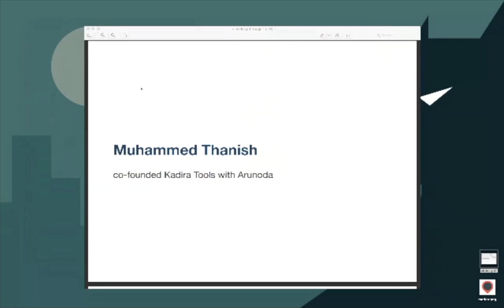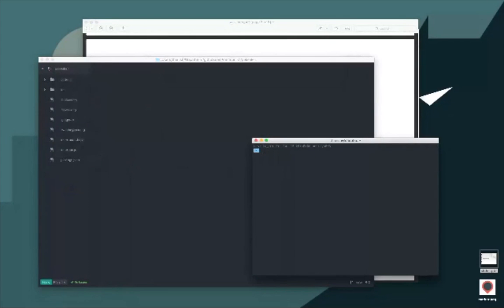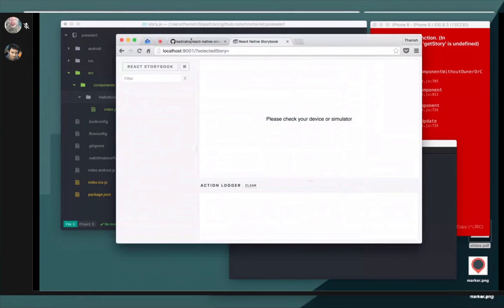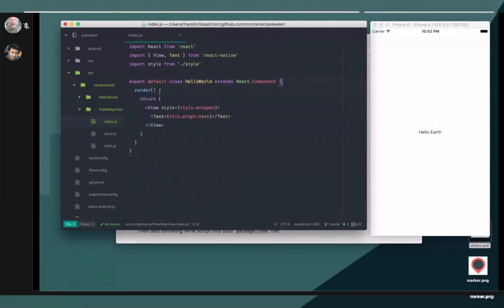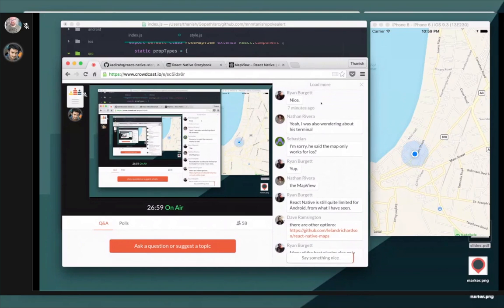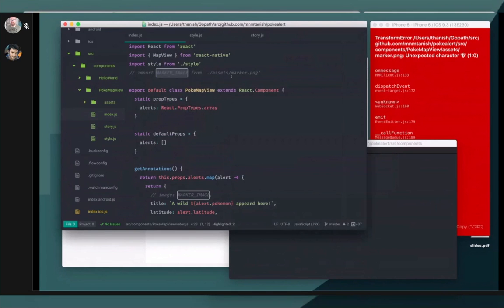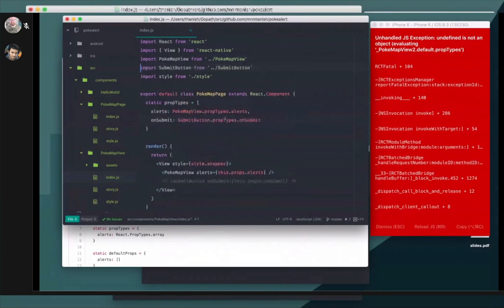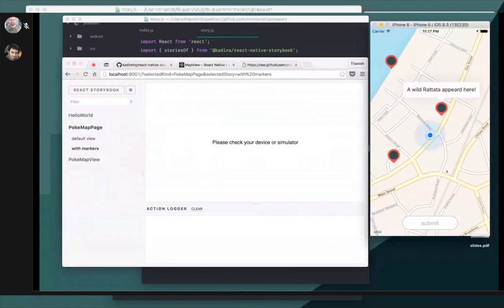Build React Native apps faster with Storybook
Learn about the next Crater Conf @ Big thanks to the sponsors Raygun & NativeScript This talk was given by Thanish Muhammad

We build complex React Native apps by breaking it into many Components and stitching them together. We can do this faster with Storybook. It lets us build components separately without including them in applications. Learn how to setup Storybook for React Native and a couple of ways it can be used.